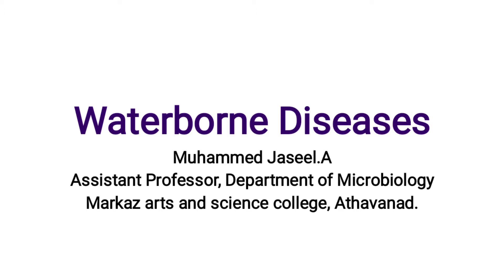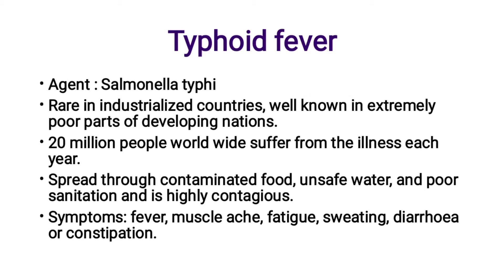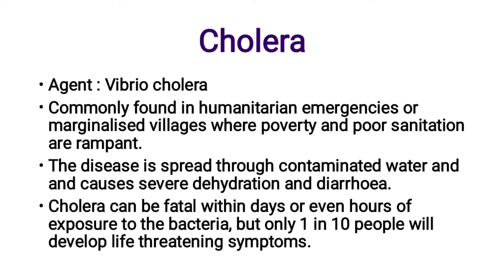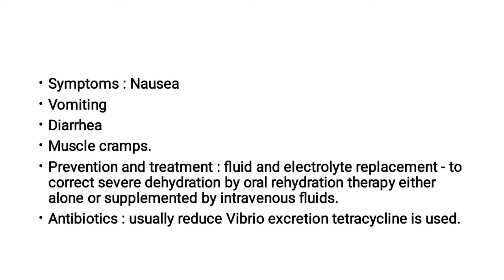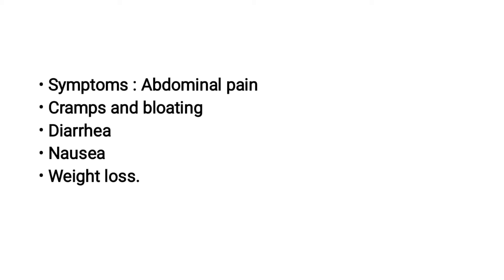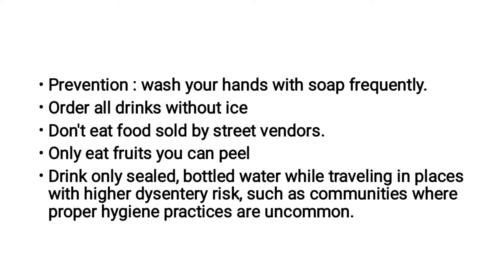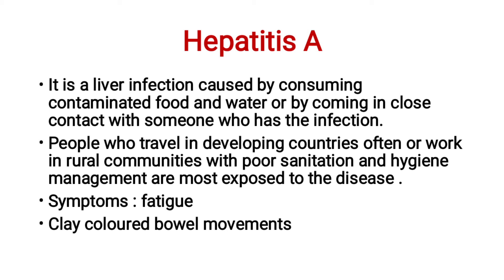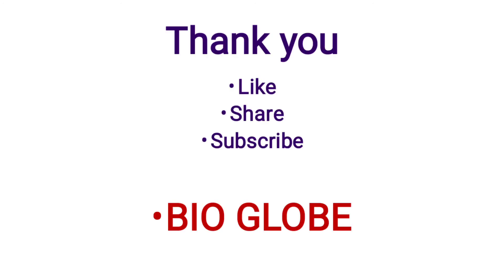WATERBORNE DISEASES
Environmental and Sanitation Microbiology
3rd sem Microbiology